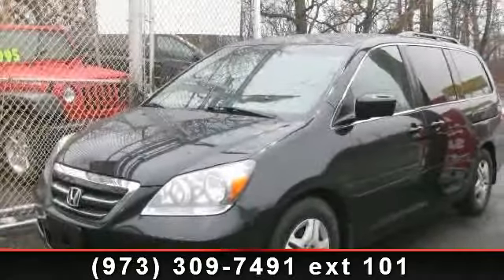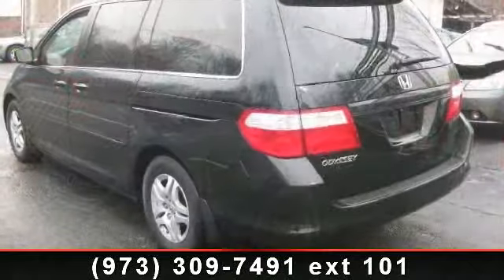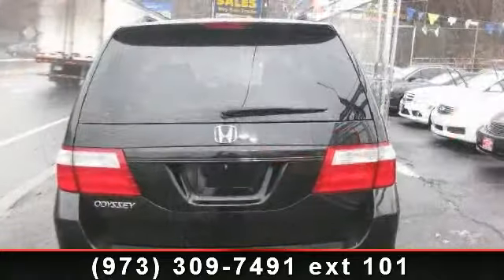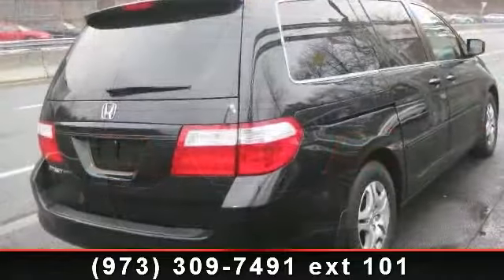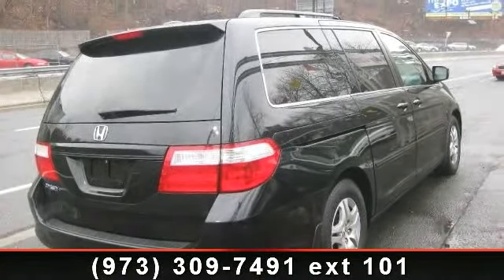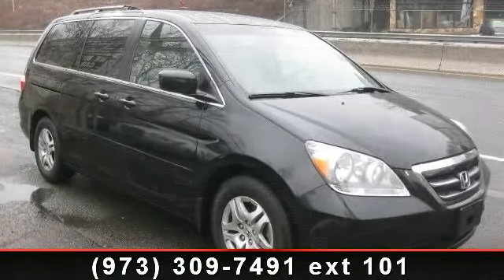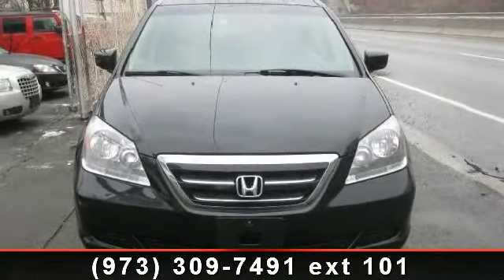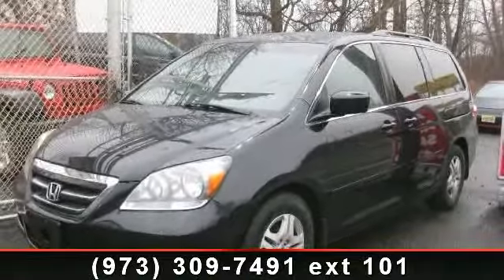2007 Honda Odyssey - Ash Auto Sales - Hillside, NJ 07205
ONE OWNER ! CLEAN CARFAX ! ALL SERVICE RECORD BY THE DEALER ! FULLY LOADED !NAVIGATION !DVD !-PASSENGER SEAT !CD CHANGER ! BACKUP CAMERA ! HOT BLACK COLOR ! EXTENDED WARRANTY AVAILABLE ! FOR MORE INFO. NOTE: THIS CAR CAN BE SEEN AT OUR HILLSIDE LOCATION AT 4 US 22 HILLSIDE NJ 07205